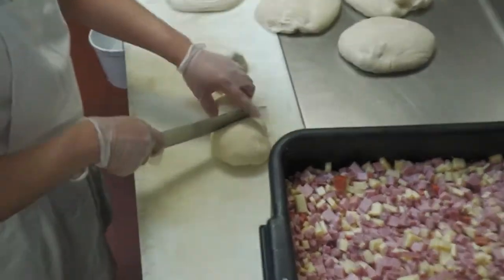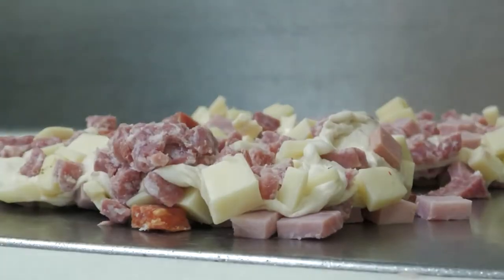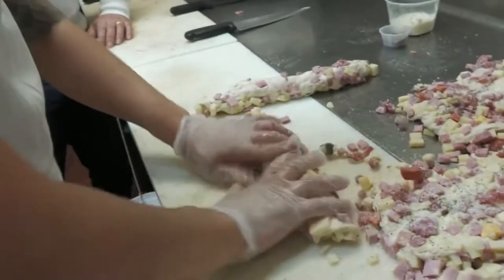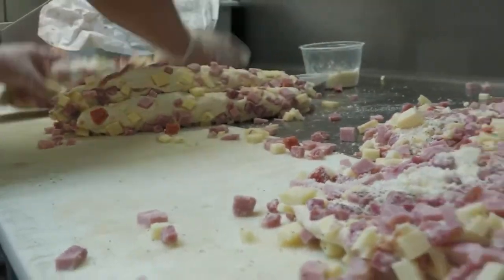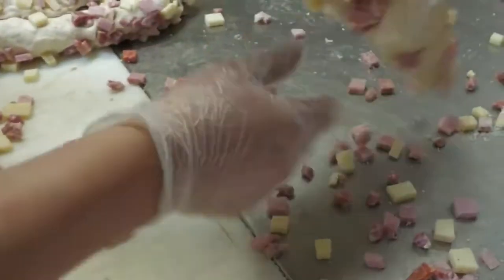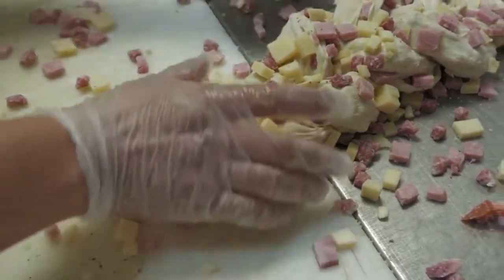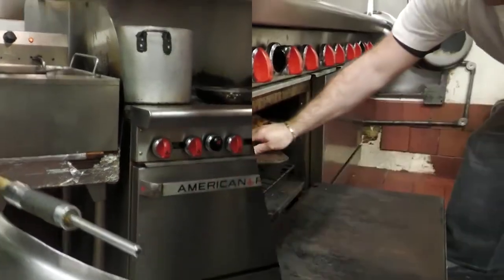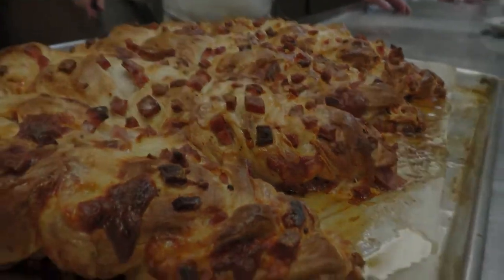Making Prosciutto Bread at A&S Pork Store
Joe Paolillo of A&S Pork Store shows us their process for making Prosciutto Bread, a staple of this Gravesend institution.